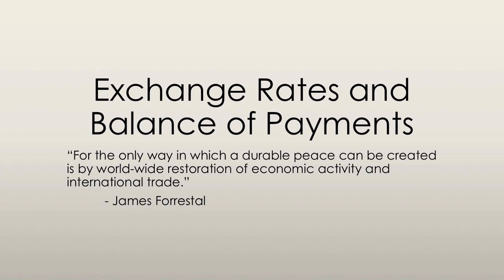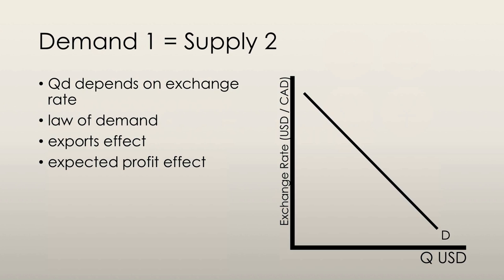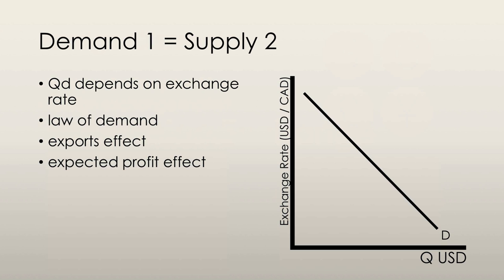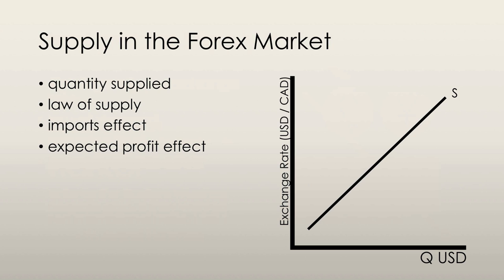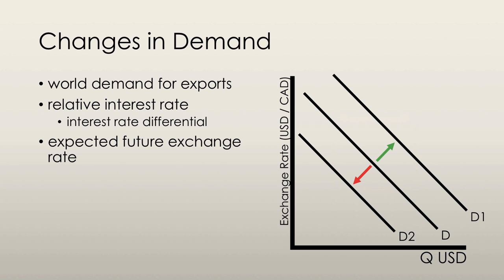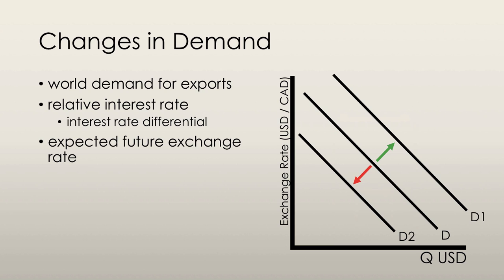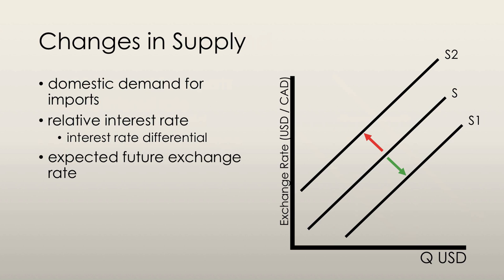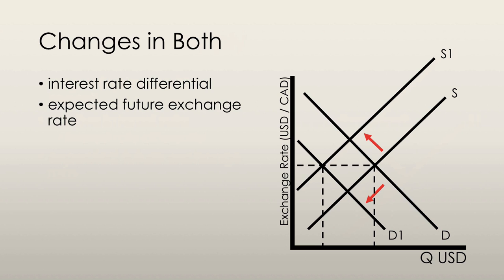Forex Markets - Exchange Rates & the Balance of Payments (1/4) | Principles of Macroeconomics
The focus of this video is explaining the foreign exchange market.
Other topics in the series:
- the foreign exchange market
- exchange rates
- demand in the foreign exchange market
- supply in the foreign exchange market
- market equilibrium in the foreign exchange market
- changes in demand in the foreign exchange market
- changes in supply in the foreign exchange market
- changes in the exchange rate
- arbitrage
- exchange rate policy
- flexible exchange rates
- fixed exchange rates
- crawling peg
- balance of payments accounts
- borrowers and lenders
- debtors and creditors
- the global loanable funds market

foreign exchange market | foreign exchange market macroeconomics | foreign exchange trading | foreign exchange risk